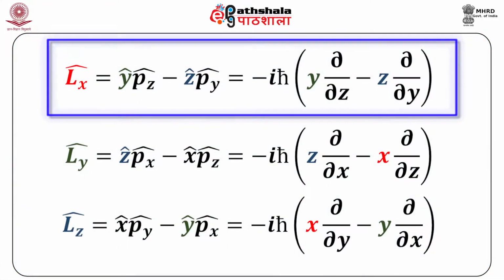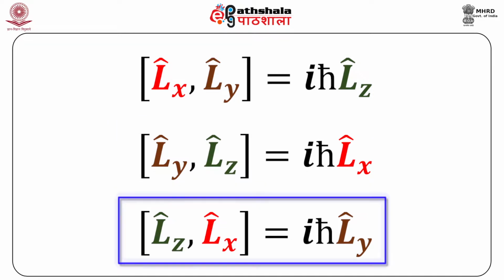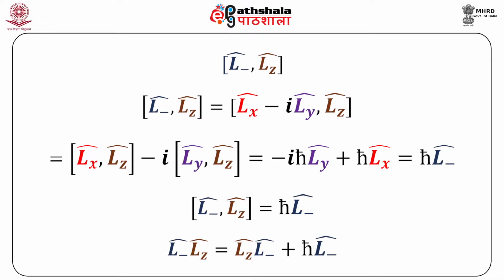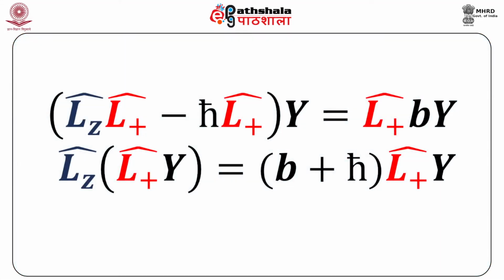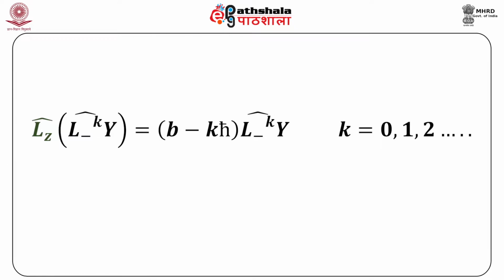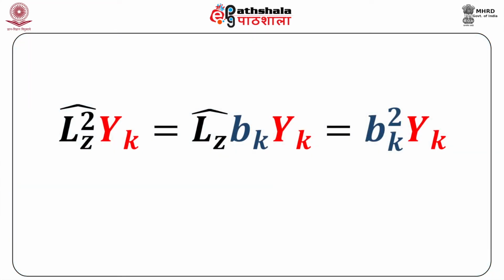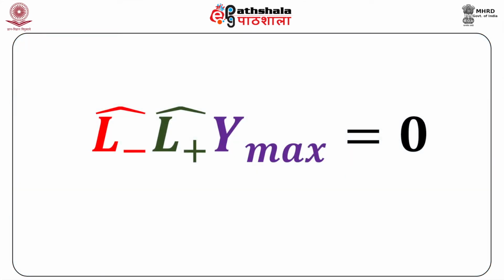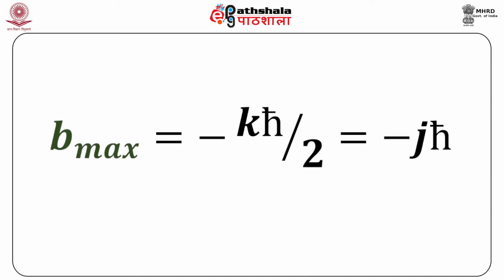CHE_P2_M16